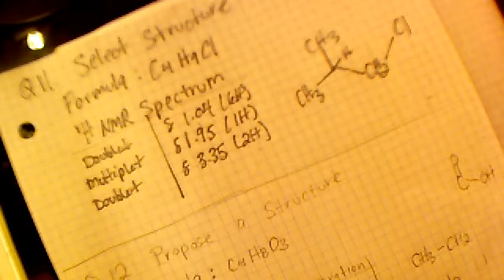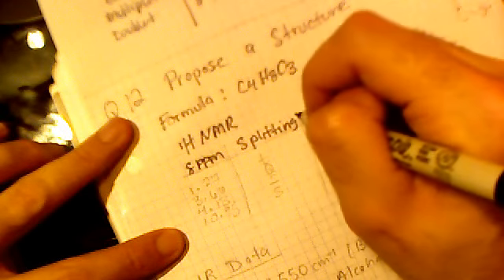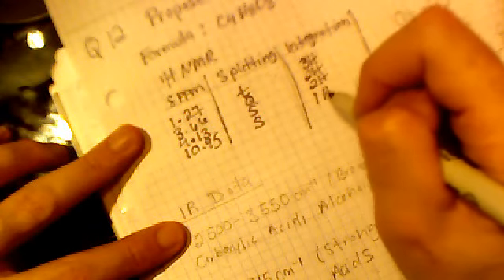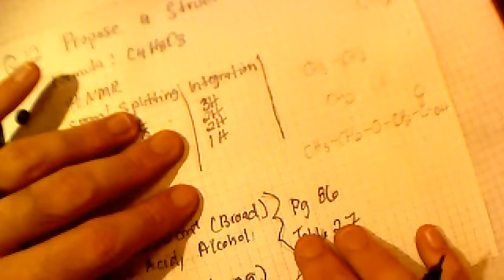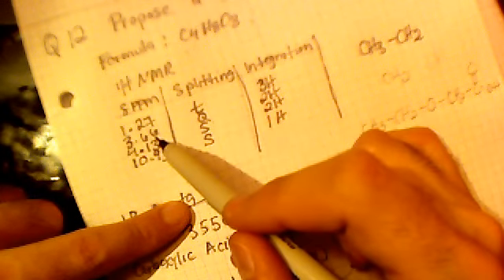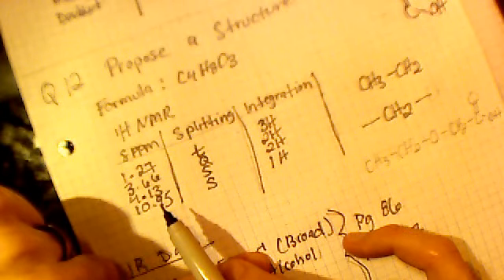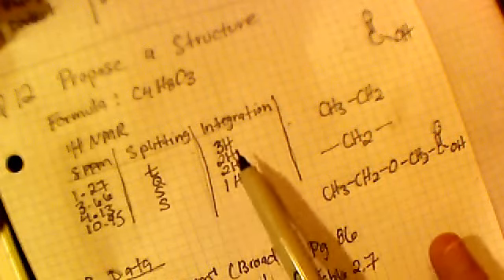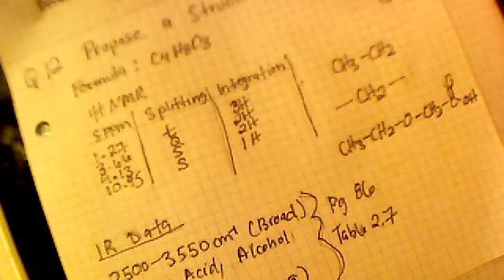Wiley Homework # 9, Q.12